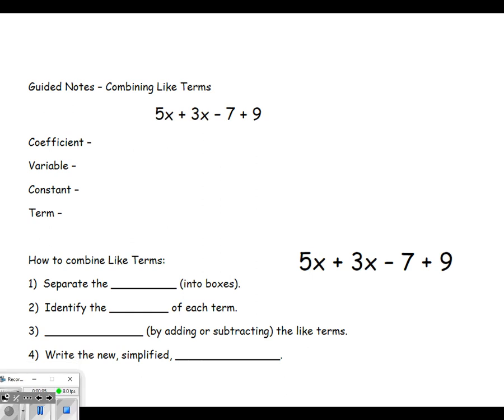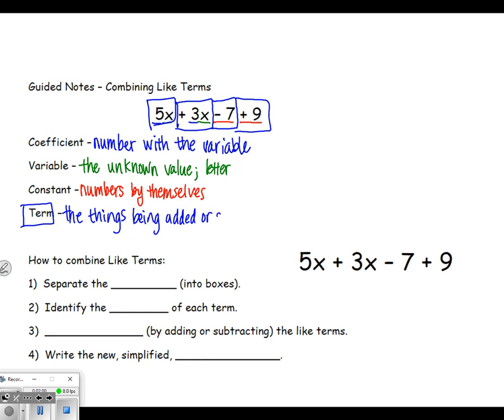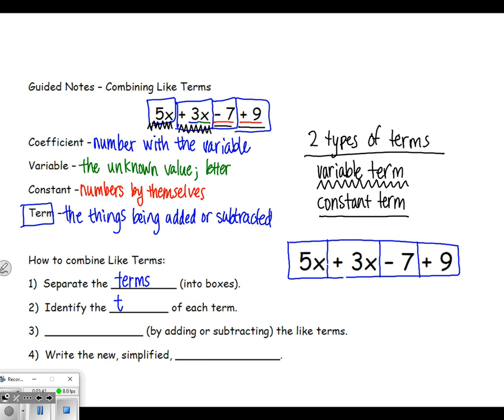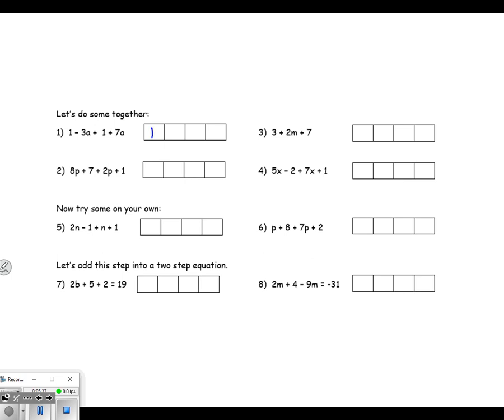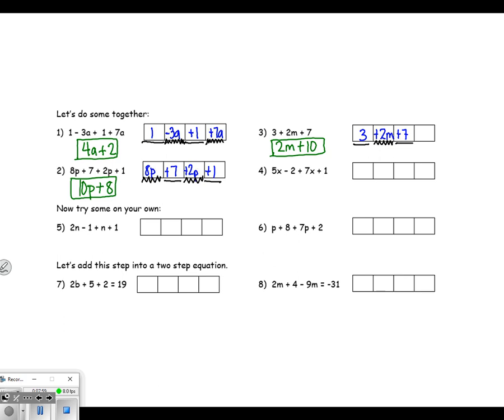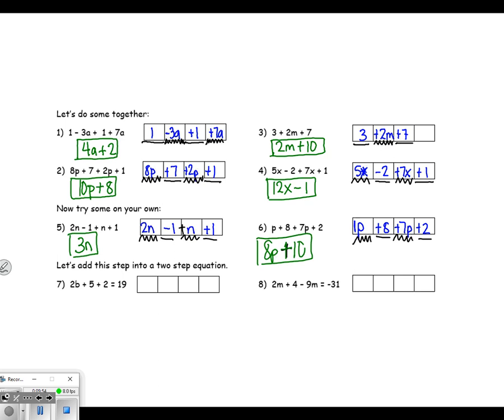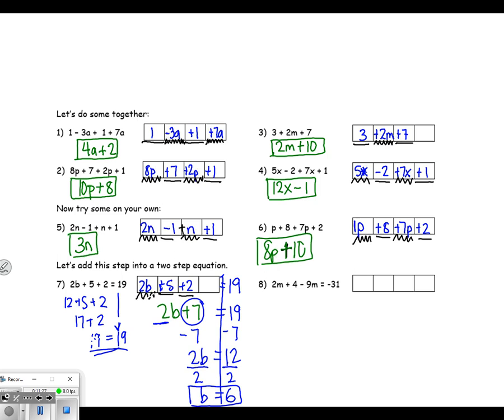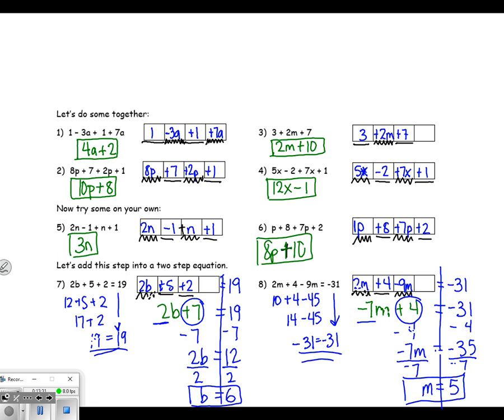Lesson Oct 5